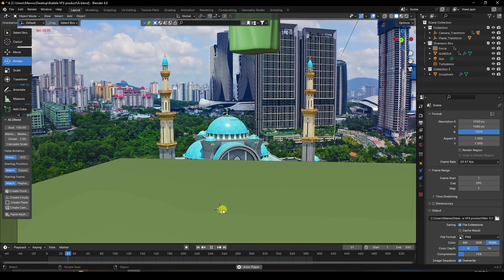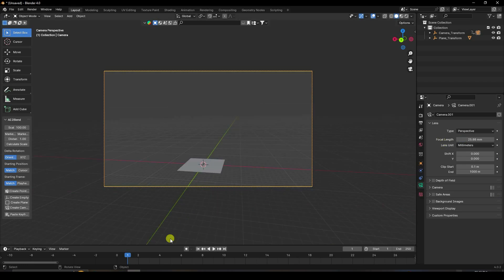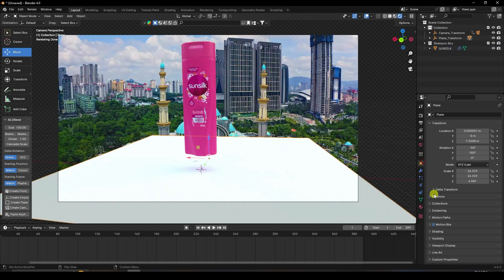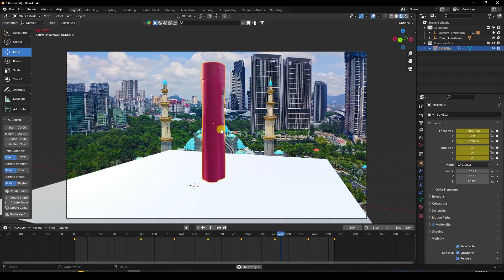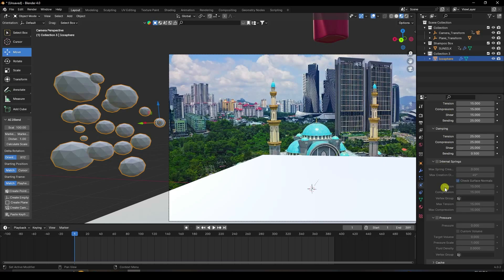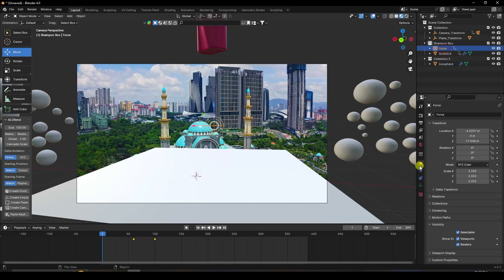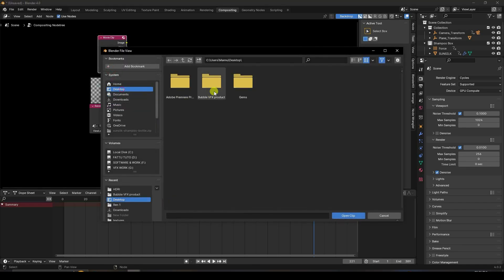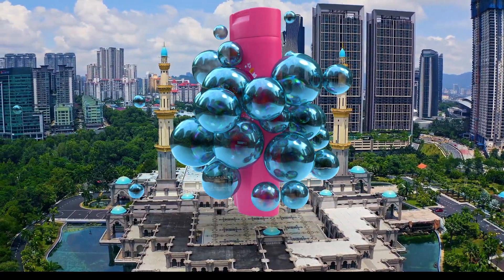How To Create Blender 3D Product & Bubble CGI Ads Using VFX in Blender | Blender VFX Tutorial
Today I will show you how to create 3D Product & Bubble Effects CGI animation using VFX in Blender with this step-by-step tutorial. After Effects for tracking and in blender lighting, animation, and compositing, this Blender VFX tutorial I am using  After Effects